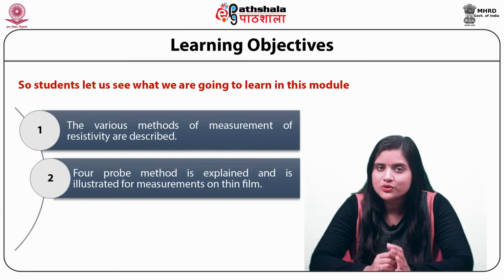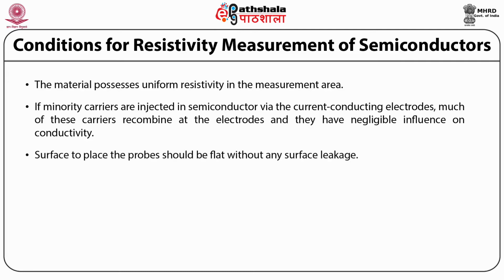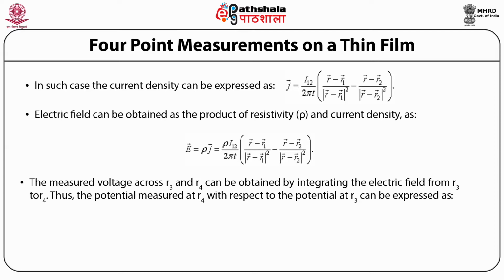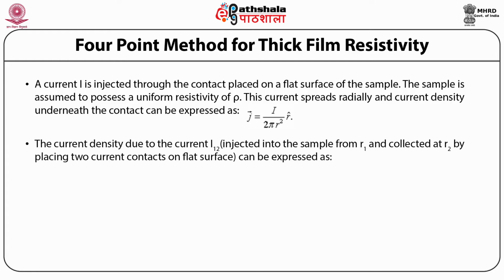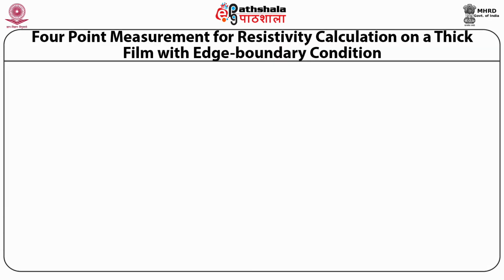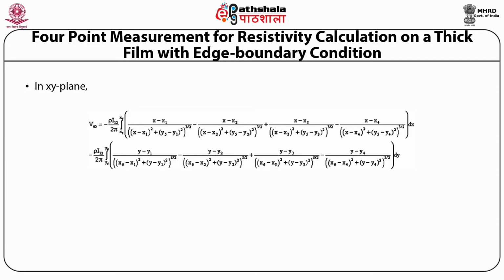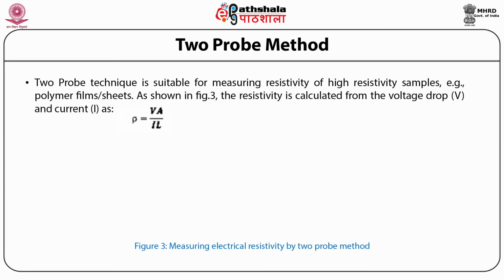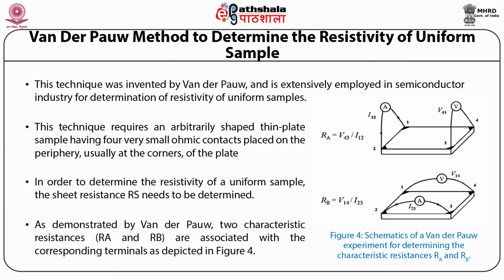Materials Science P03 M1 5 Module 2 Unit 04